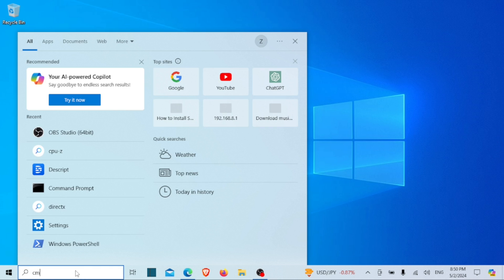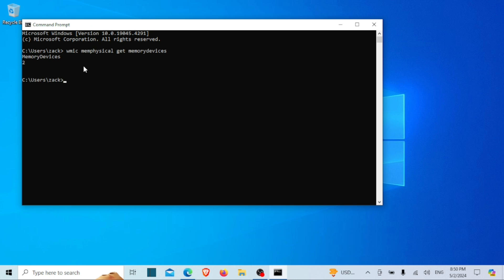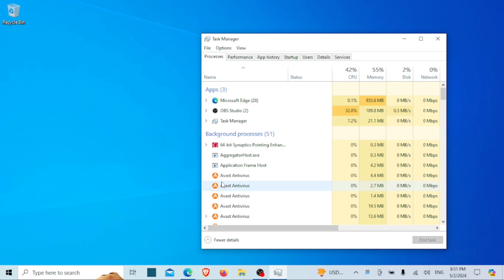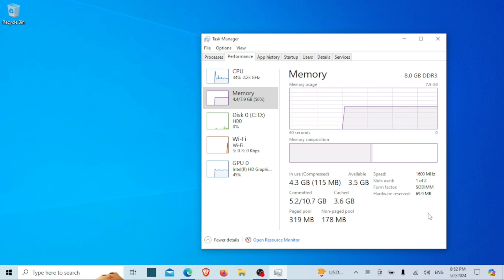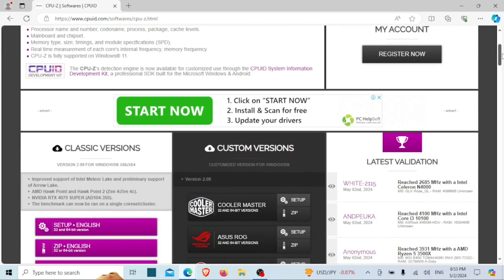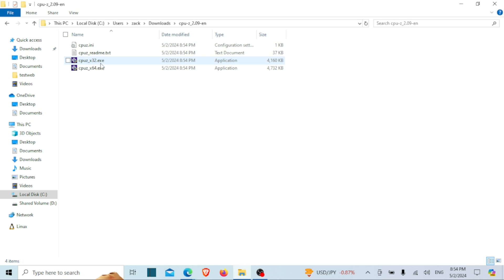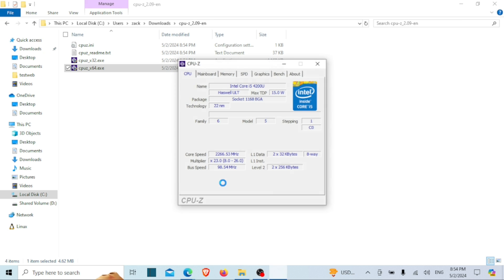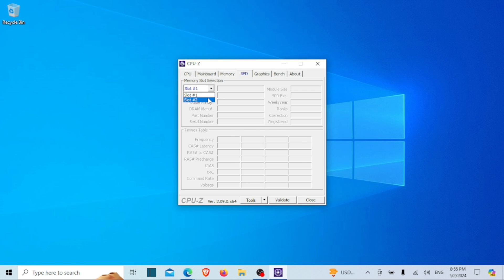How to Check Number of RAM Slots in Laptop Without Opening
In this informative tutorial, learn how to easily determine the number of RAM slots available in your laptop or PC. Upgrading RAM is a common way to enhance system performance, but before you can add more memory, it's crucial to know how many slots are available for expansion.

Whether you're a tech enthusiast, a student, or a professional, understanding your system's hardware configuration is essential for optimizing performance. This step-by-step guide will walk you through the process, ensuring that you have the necessary knowledge to make informed decisions about upgrading your RAM.